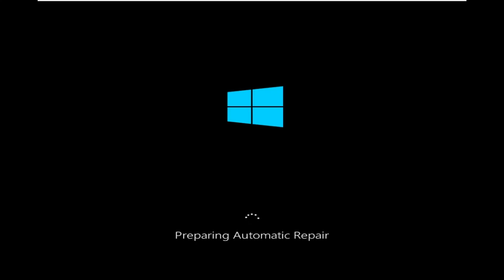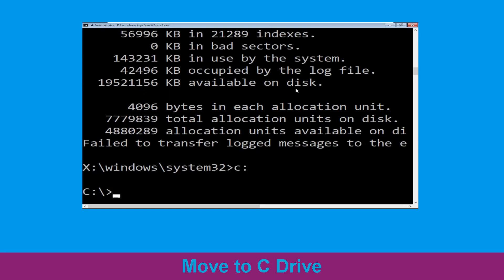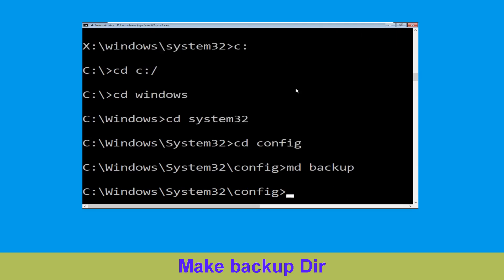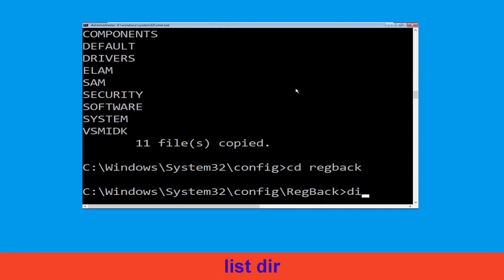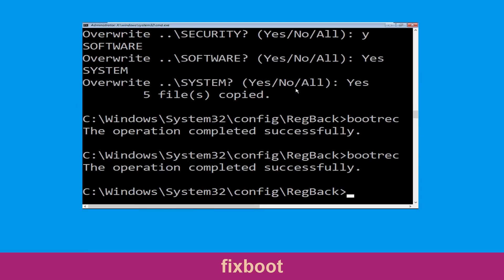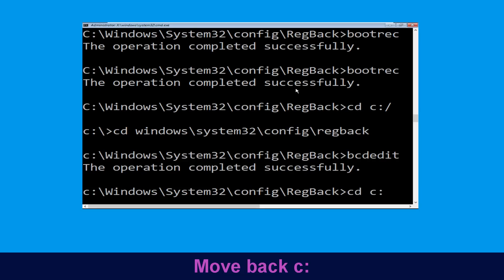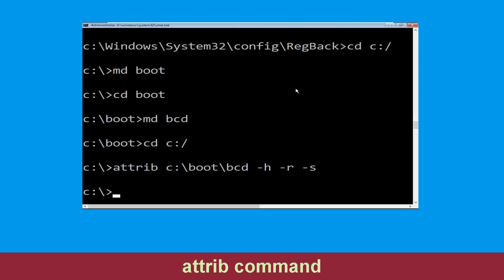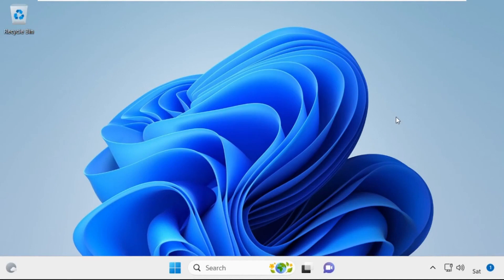How to Fix MAILSLOT_FILE_SYSTEM Blue Screen Error Windows 10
• IRQL_NOT_LESS_OR_EQUAL Error
• BAD_POOL_CALLER Error